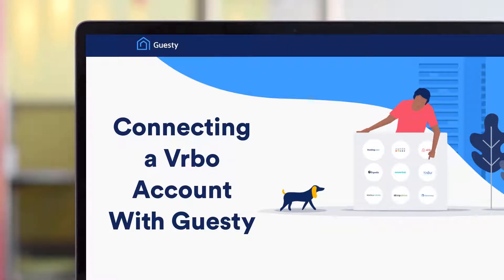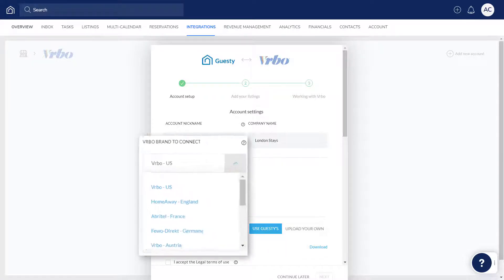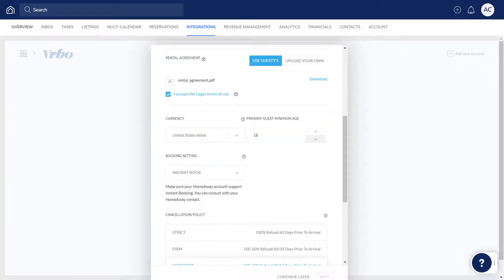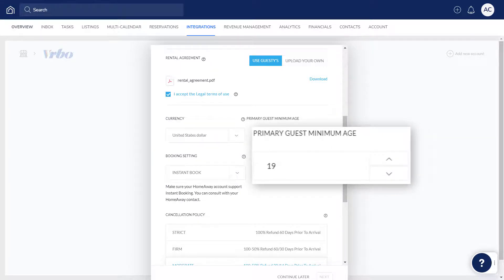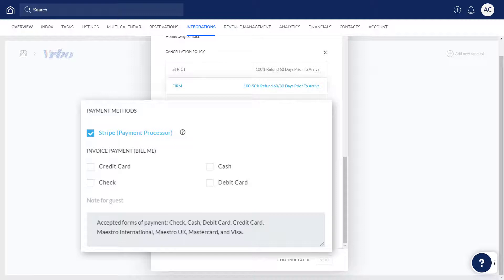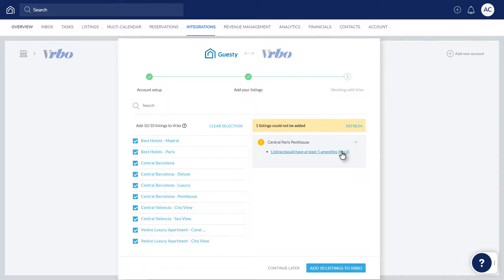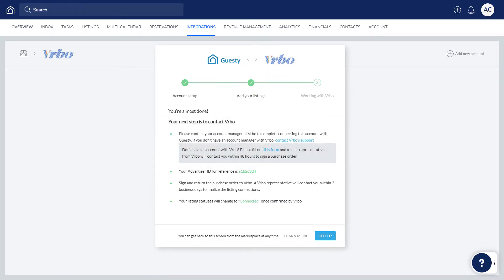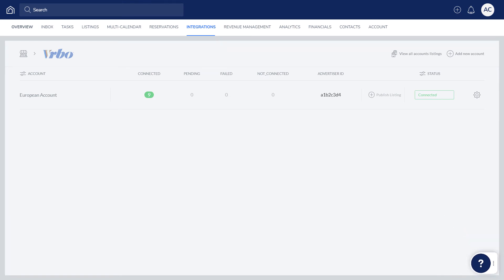Connecting a Vrbo Account With Guesty | Guesty Product Demo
You can easily connect one or more Vrbo accounts to Guesty, and manage them from one centralized place. Whether you already have a Vrbo account, or you have not yet created one, the process is started in Guesty. Below you can find the links mentioned in this video.

T
o learn more about the many ways Guesty can help your business, we invite you to a free one-on-one session with one of our experts